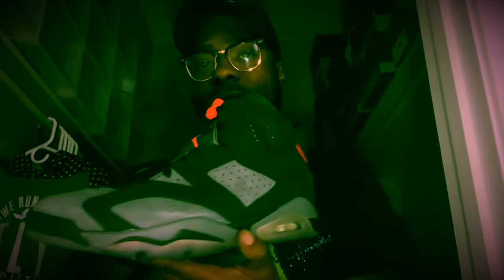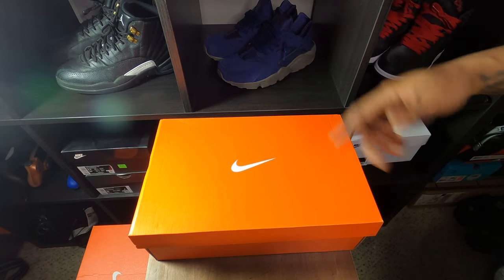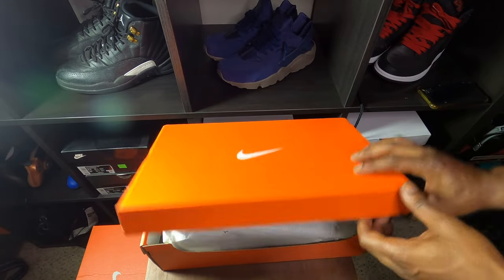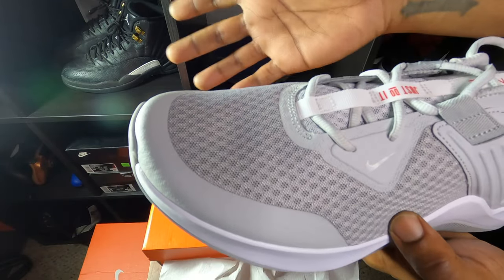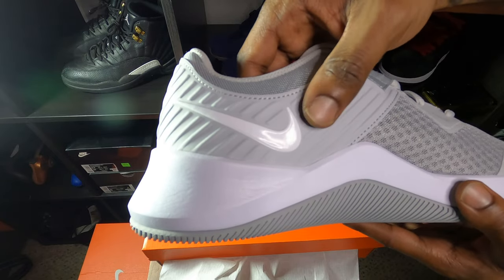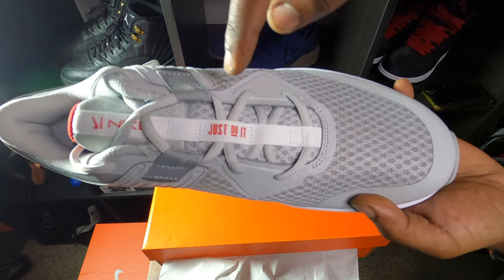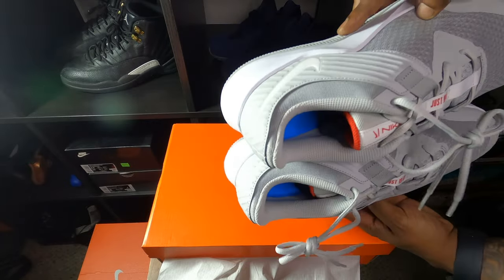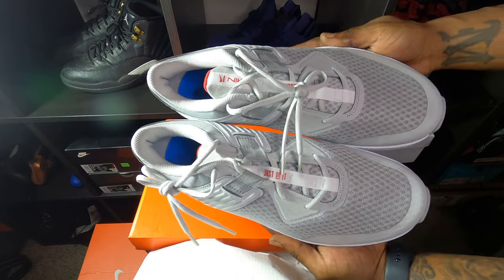Nike MC Trainer!!!!! Quick In Hand Review in 4K.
Leave a like or dislike